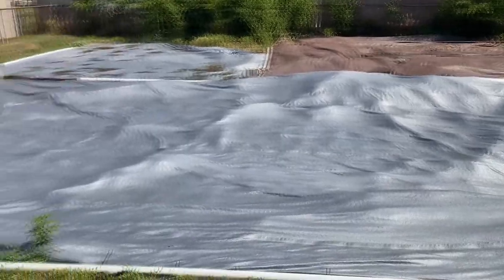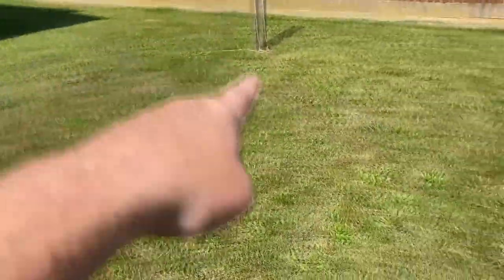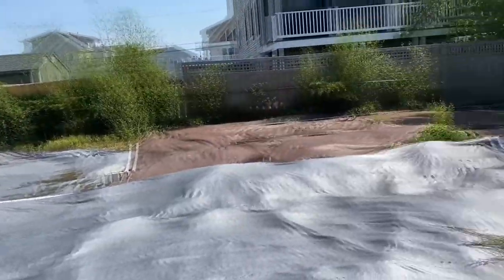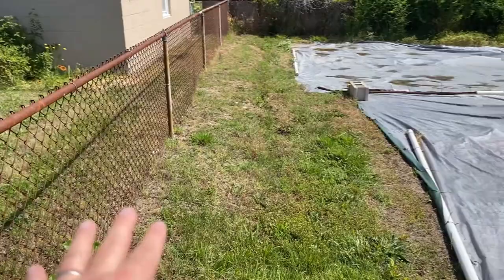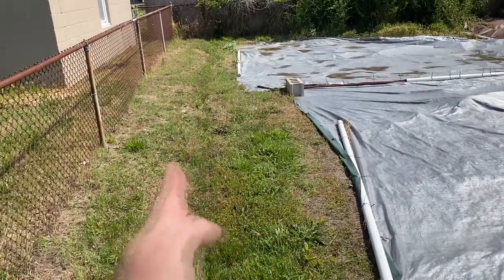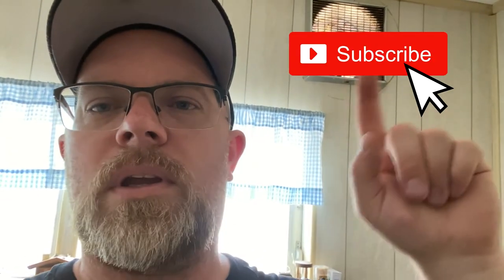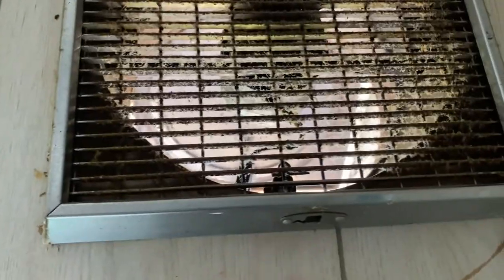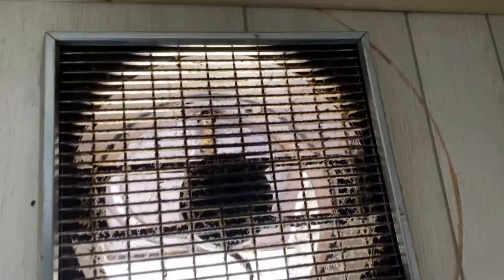Bamboo Update & A New Repair in Villas NJ! How long does a Sears Roebuck And Co. fan last?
We check in on the bamboo situation and look at a new repair.  A Sears Roebuck And Co ventilation fan gave up the ghost.